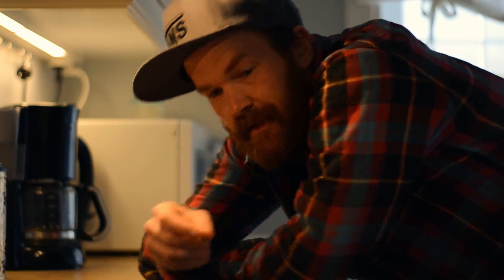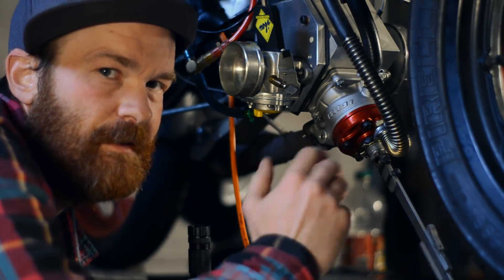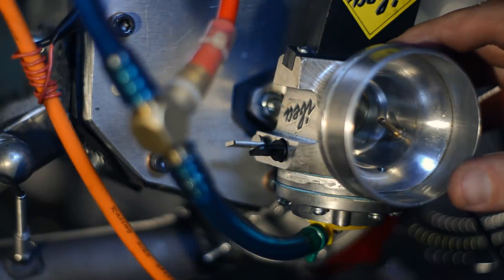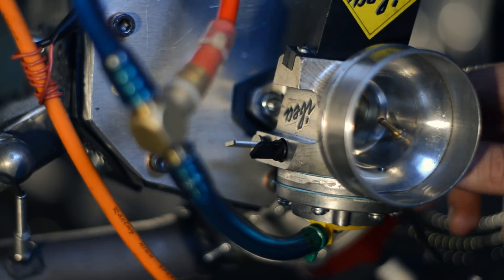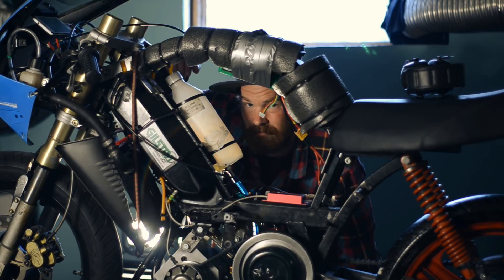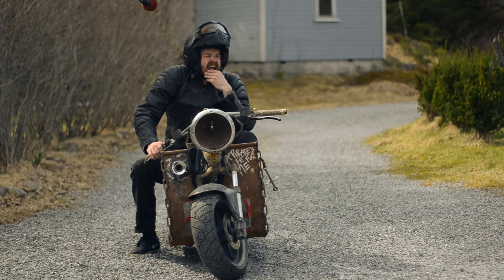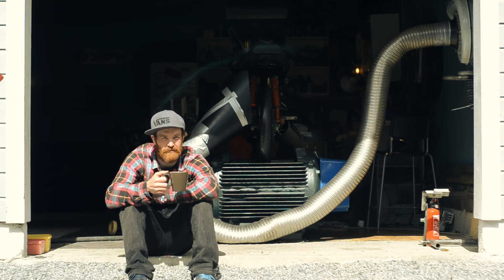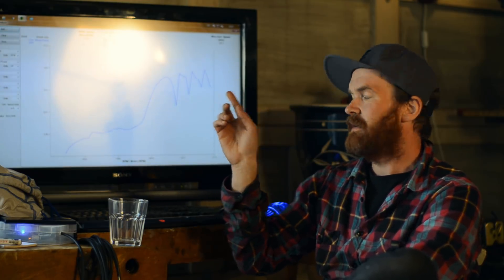iBEA Carb FTW! - 50cc DIY Rotary Valve Peugeot Spx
The iBEA flat slide pumper (diaphragm) carb is showing real promise mounted to the Spx. Most power so far on gasoline, and we're just getting started!